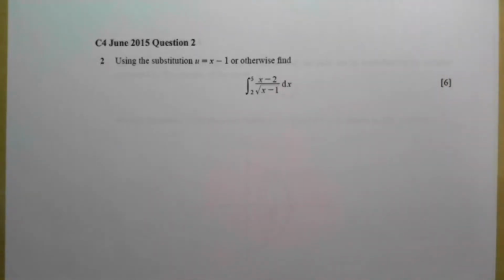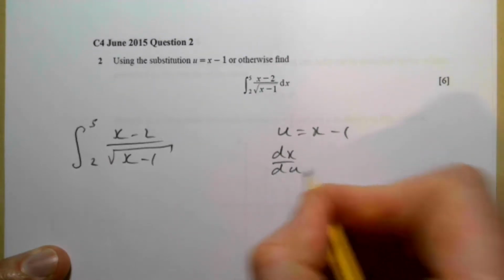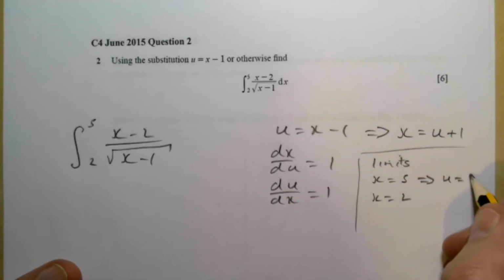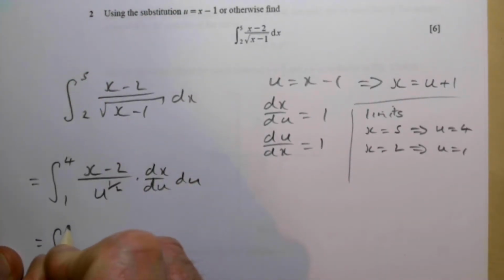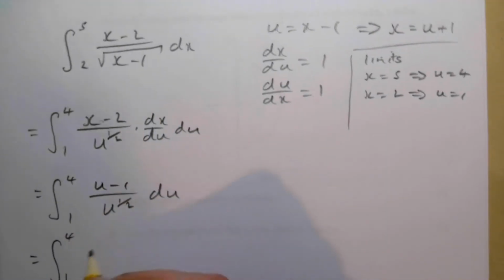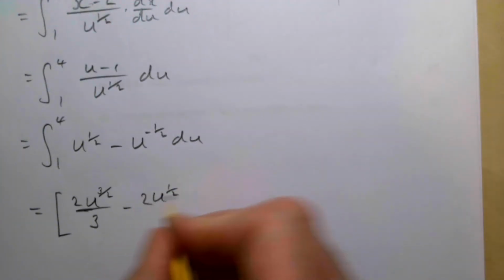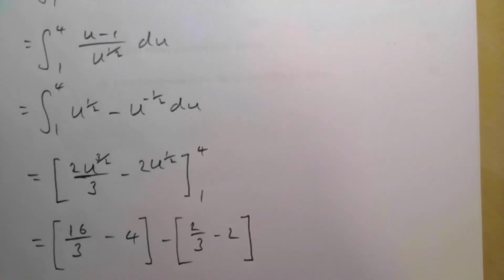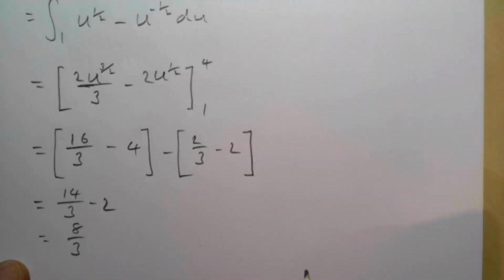CCEA A2 Pure Mathematics - Integration - y - C4 - Jun 2015 - qu 2